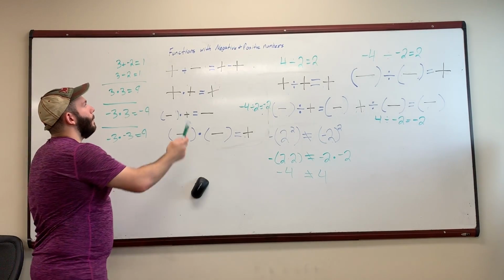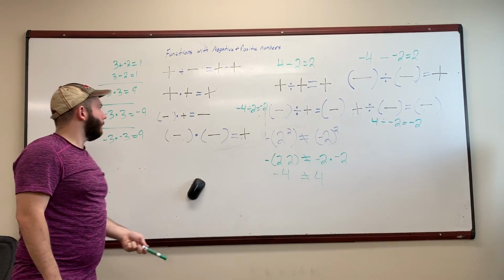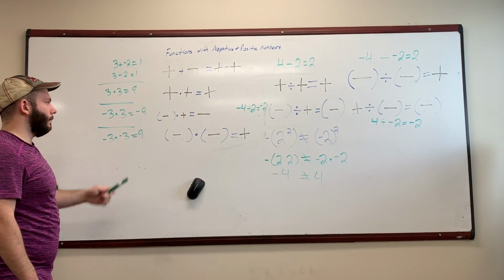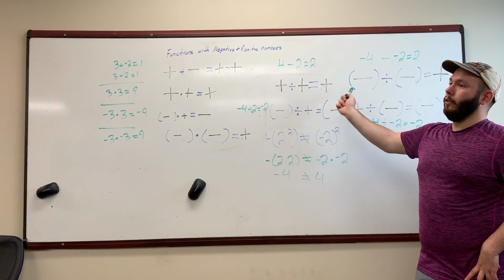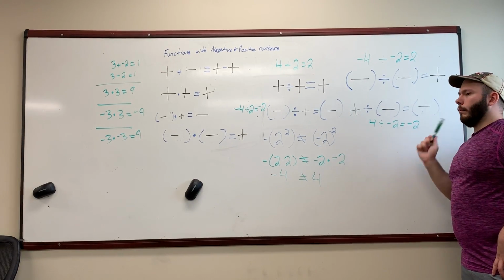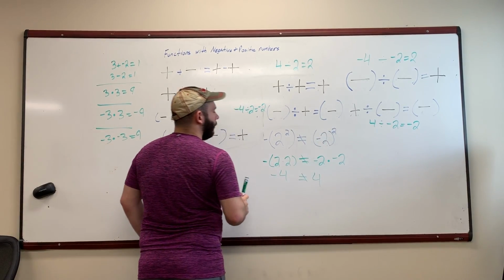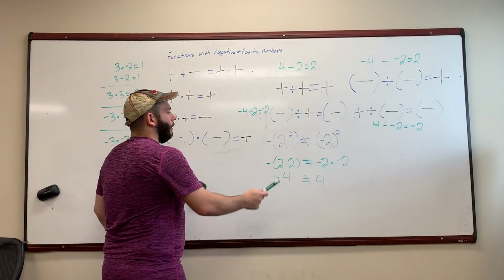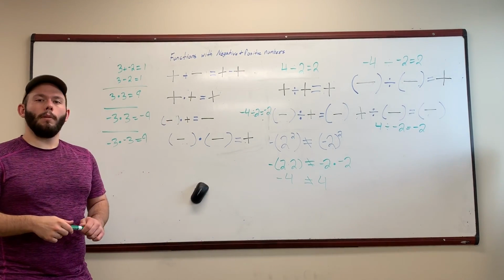Functions with Positive and Negative Numbers